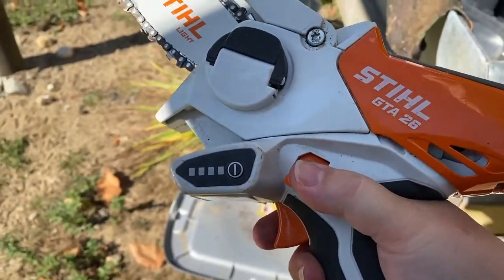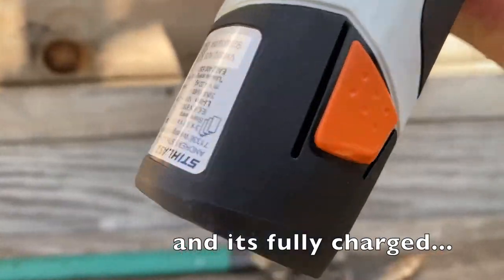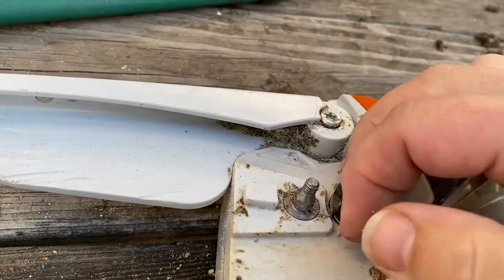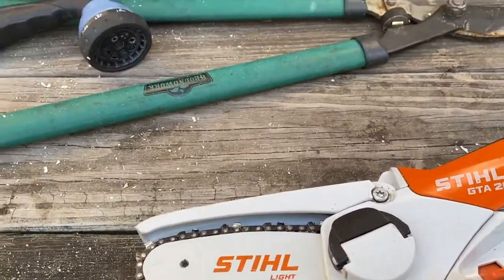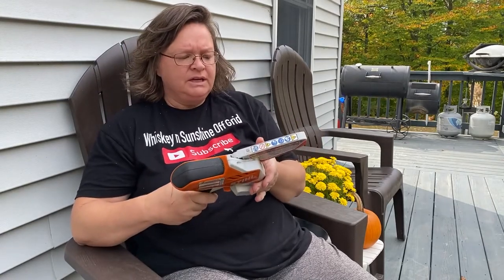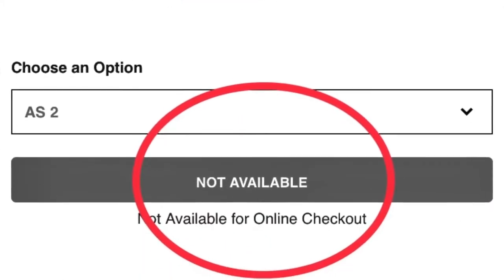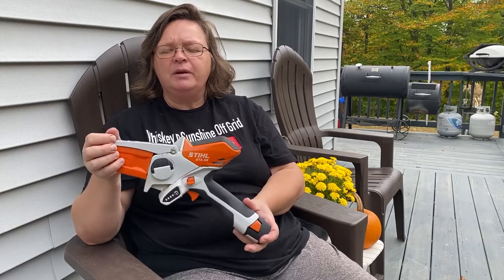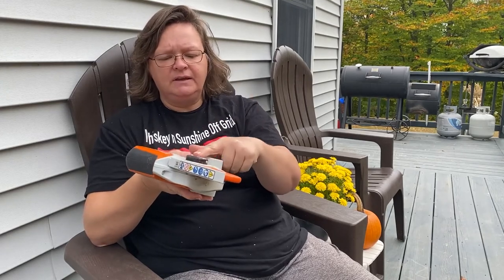Stihl GTA 26 Pruning Saw (My Opinion)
I've used the stihl GTA 26 Pruning saw since June 2020 and wanted to give an honest opinion on it. As you can tell by the thumbnail...I love it! Very handy and easy to use.